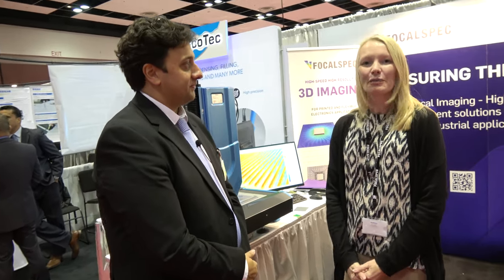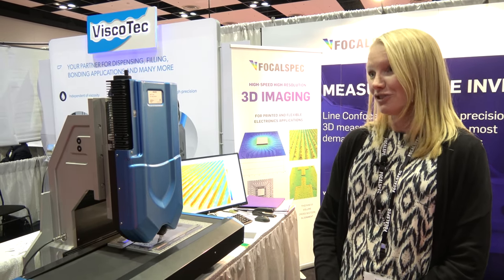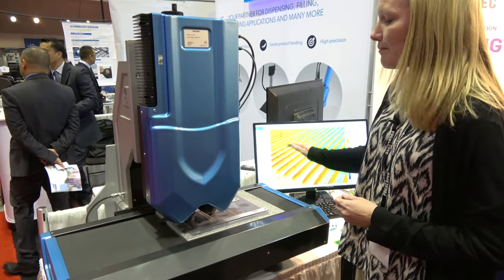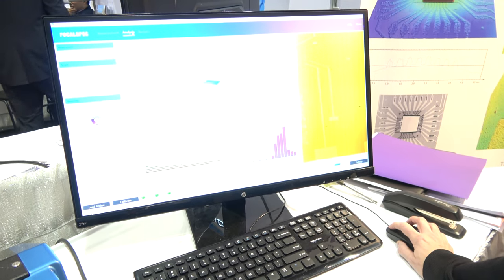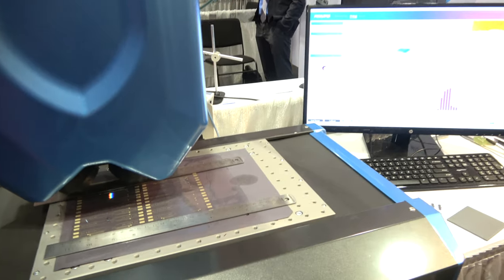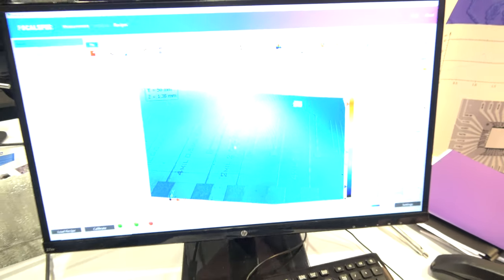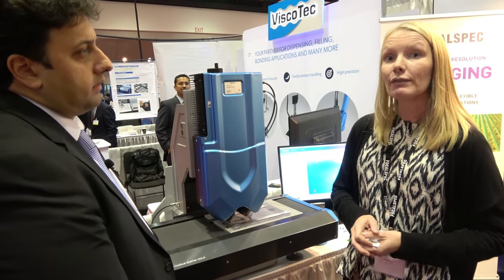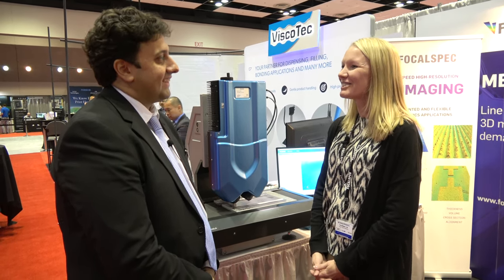FocalSpec High Resolution 3D optical imaging for printed and flexible electronics at IDTechEx Show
FocalSpec’s 3D optical sensors are specifically designed to meet the needs of system integrators in the consumer electronics industry. The combination of fast and accurate 3D topography, tomography and 2D grayscale intensity imaging is superior to other sensor technologies. With the addition of the 3D imaging and metrology system UULA, it is possible to use the same technology in smart manufacturing facilities as well as in R&D and metrology laboratories.

The technology enables sub-micron precision and detection speed of millions of 3D points per second and it is suitable for even the most demanding objects including mirror-like, shiny, glossy and transparent materials. Applications available include 3D dimensions, surface roughness and burr height.